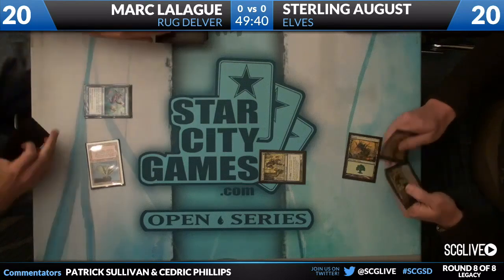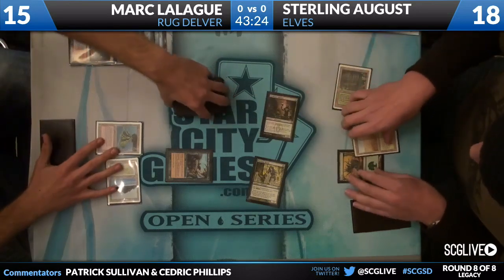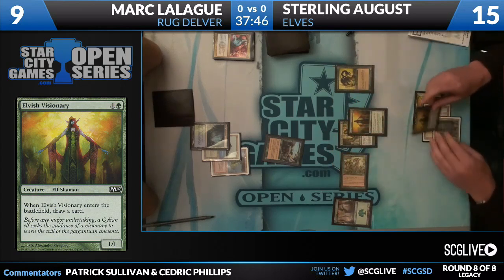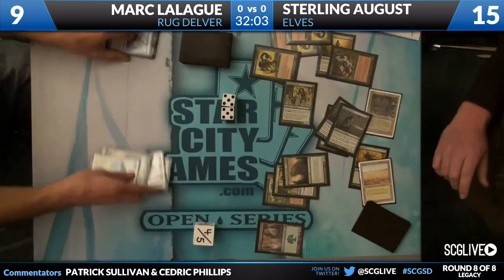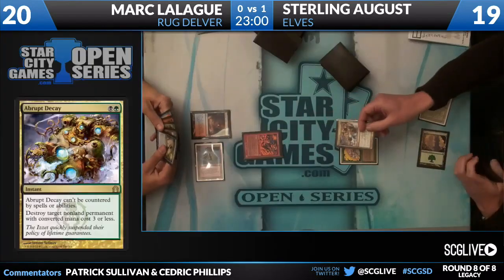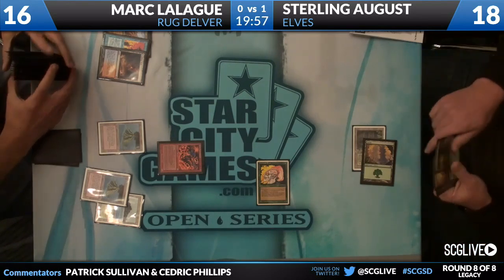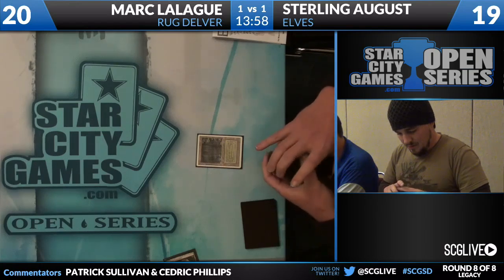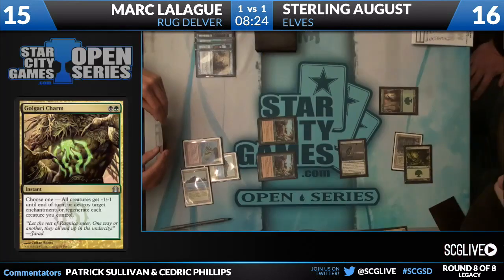SCGSD - 2013 - Legacy - Round 8 - Marc Lalague vs Sterling August